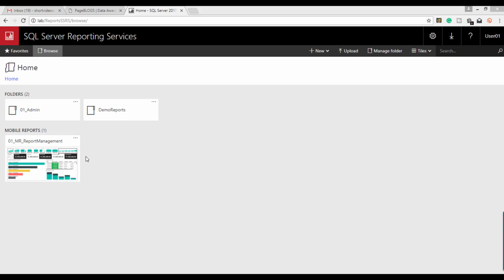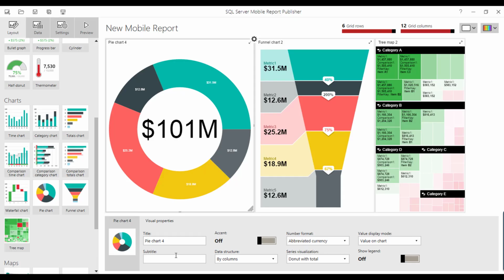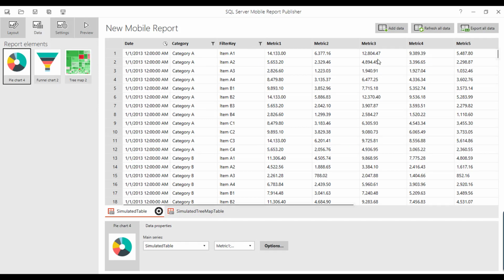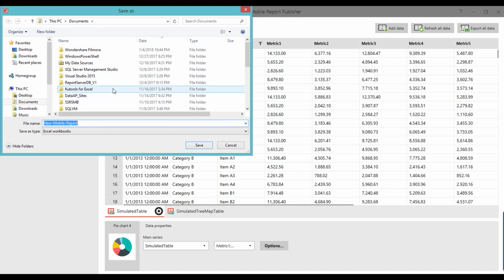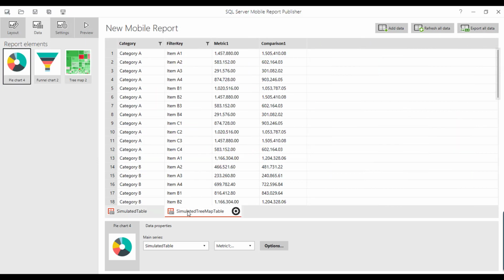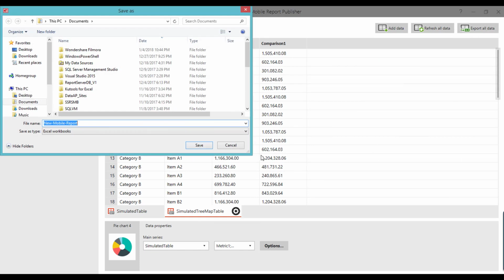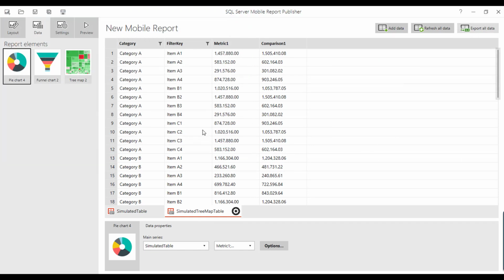Export Data from Mobile Report in SQL Server 2017 & 2016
Export data from SQL Server 2017 mobile reports